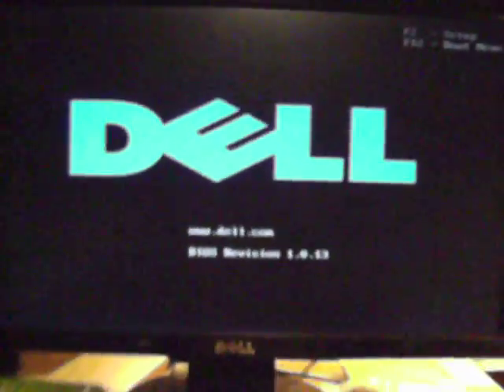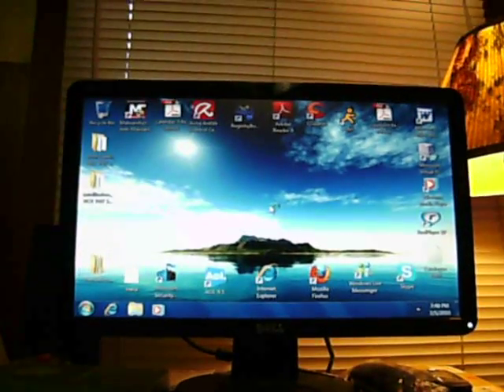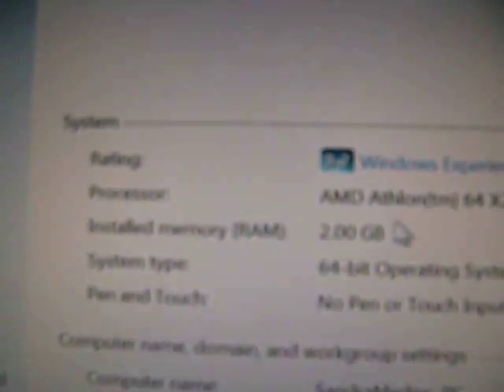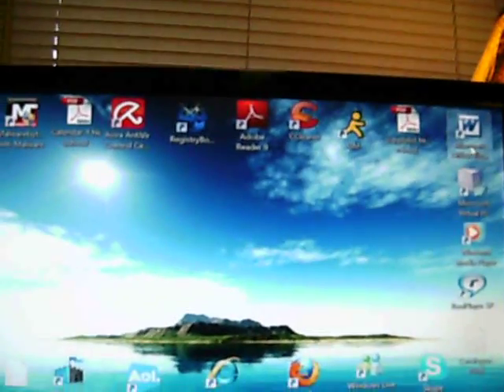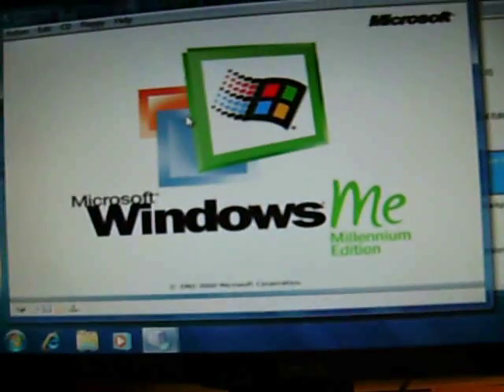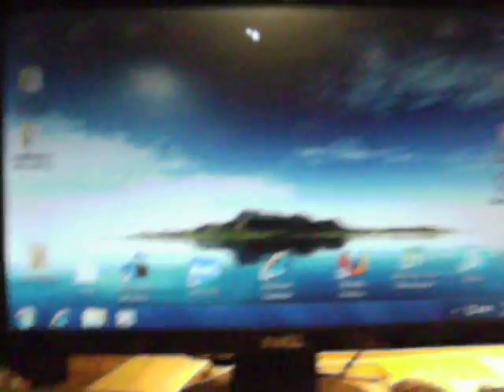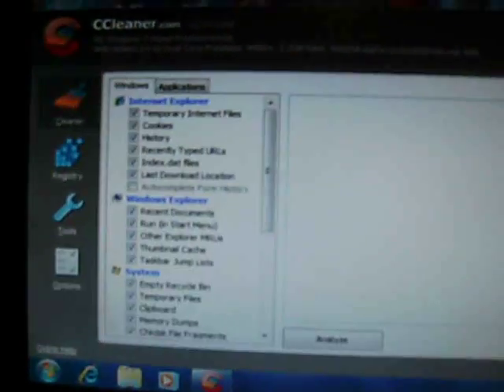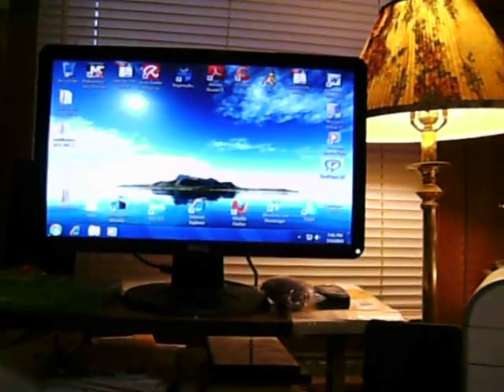Windows 7 Home Premium (64-Bit) running on the Dell Inspiron 531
So, this is my mawmaws Dell Inspiron 531 running on the 2007 Dell Inspiron 531. She got this computer from brand new from Dell around early August 2007 but she ordered it around late July so this Dell came with originally the OEM installation of Windows Vista Home Premium. It did have Vista SP1 & SP2 before. It does everything that needs it to do. This computer had different OS's because the motherboard died twice in it and from getting crashed alot Vista was screwing up so I upgraded to Windows 7

Here is a timeline of the OS's that were on it
Windows Vista Home Premium (August 2007 - October 2009)
Windows 7 Home Premium (October 2009 - January 2010, June 2010 - Present)
Windows Vista Business SP2 (January 2010 - June 2010)

Specs
AMD Athlon 64 Dual-Core X2 Processor
500 GB HDD
2 GB of RAM
NVidia GeForce

Original Upload Date:Jul 5, 2010